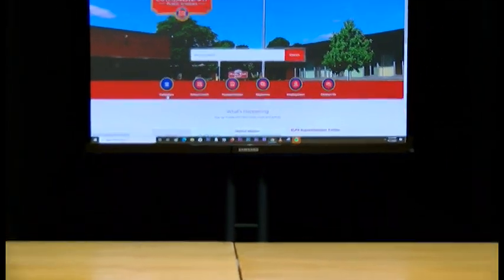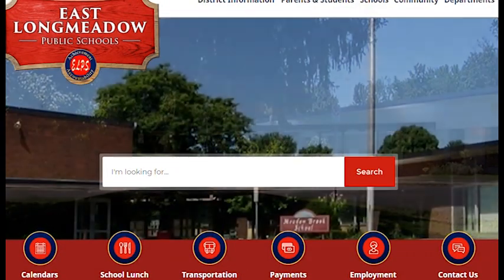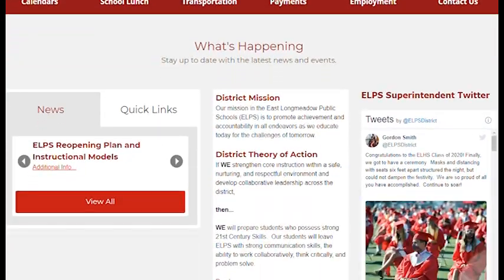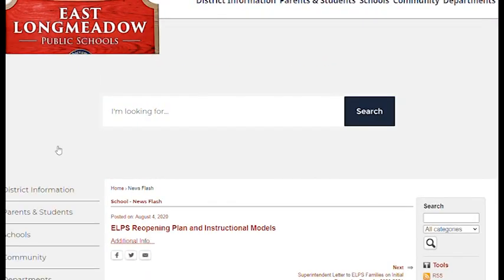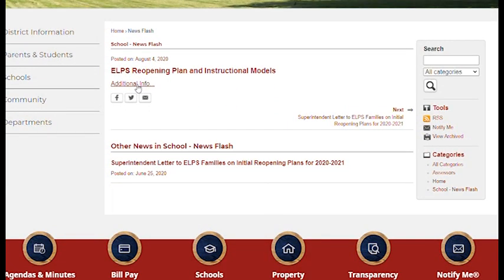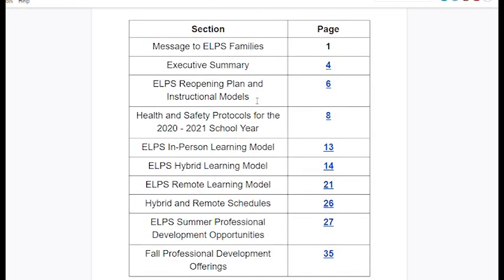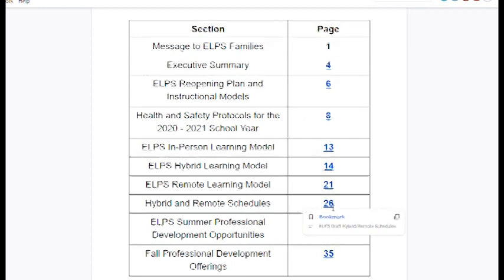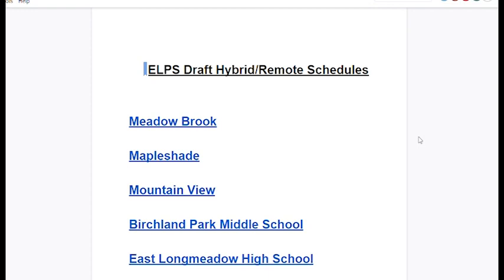ELPS Video 1 overview